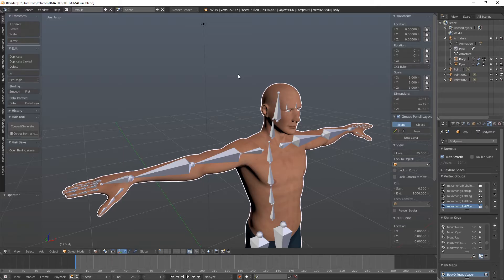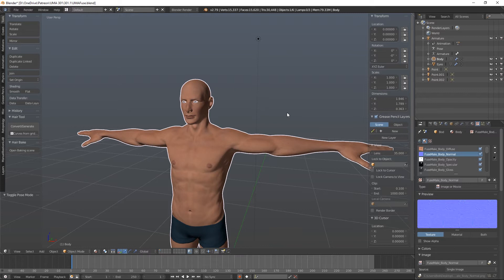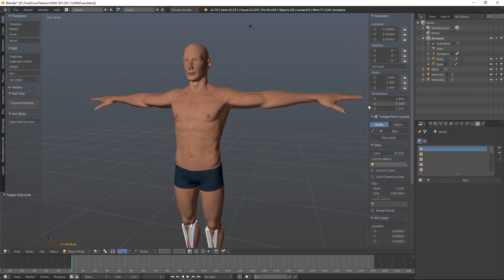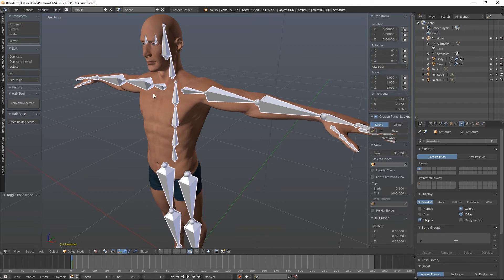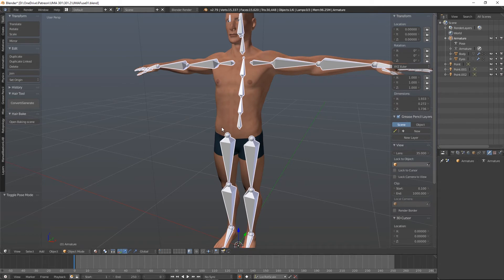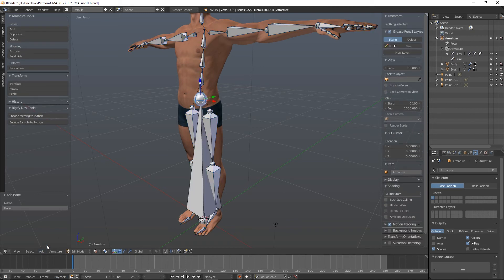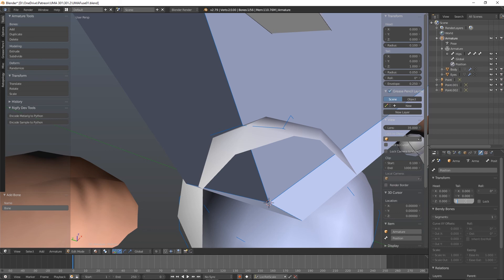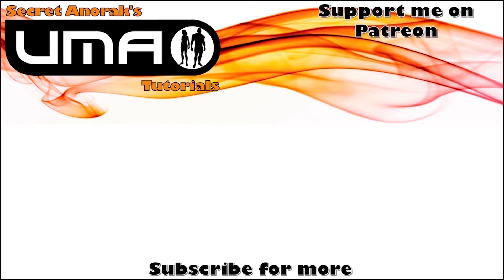UMA 301 - Part 2: Fixing Scale & Global Bones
In this episode, we look at eliminating scaling issues often encountered when using imported models, we also add the bones required by UMA to our rig.